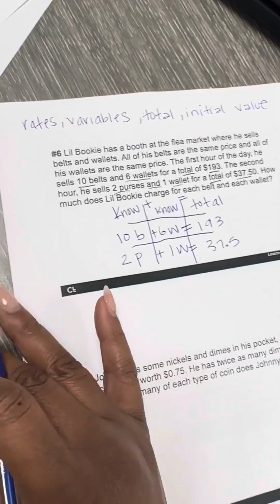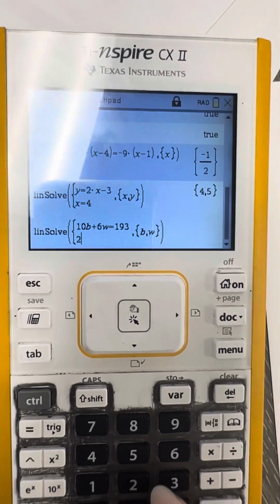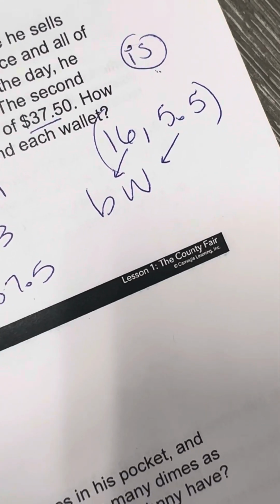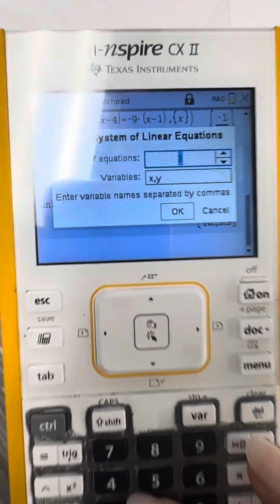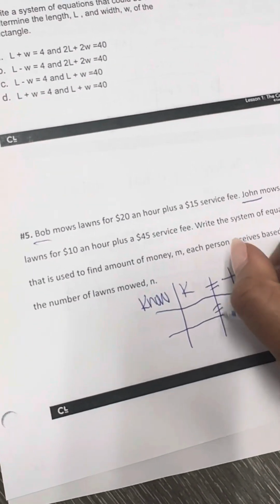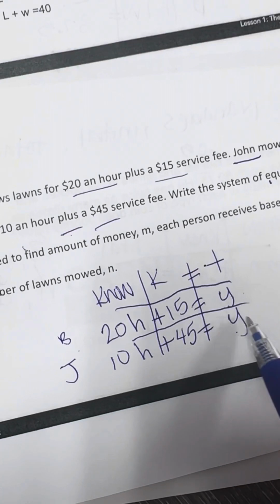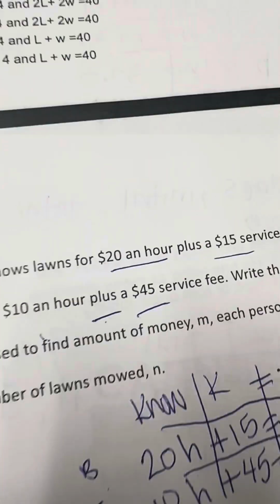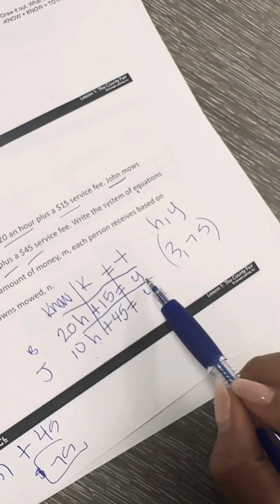How to Write Systems of Linear Equations